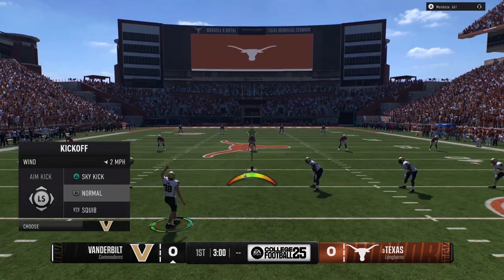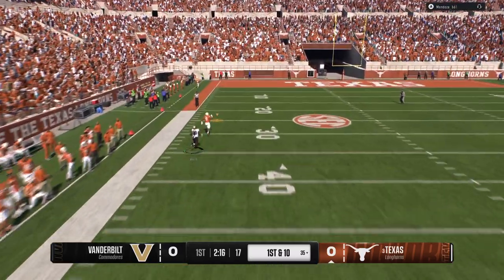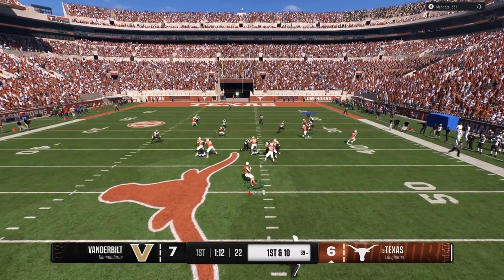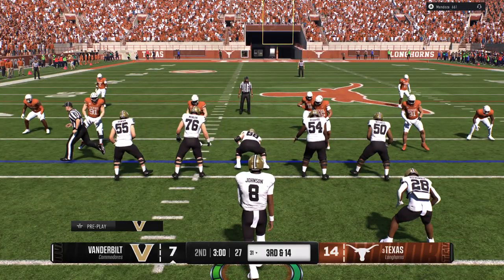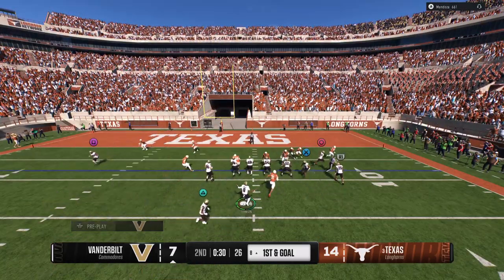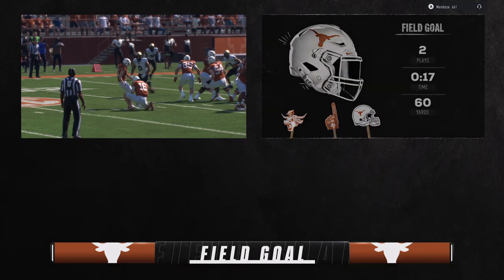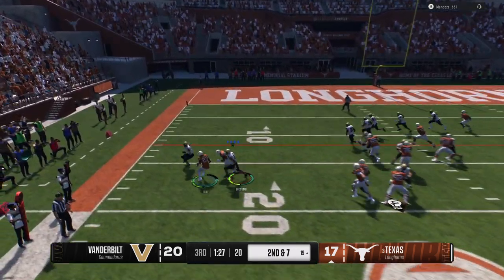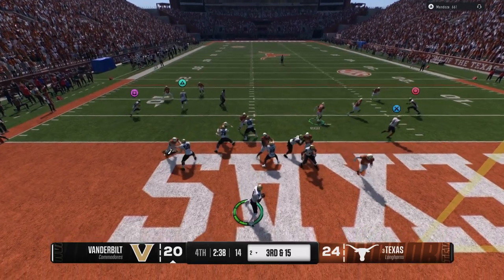(New) A Close Four Quarter Battle Against Texas Longhorns Using Vanderbilt Commodores